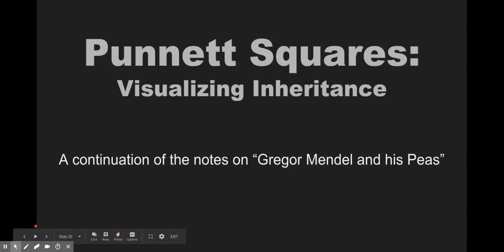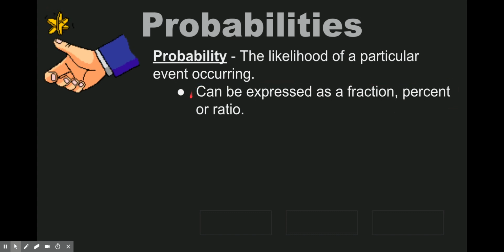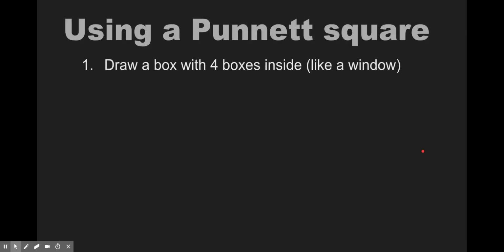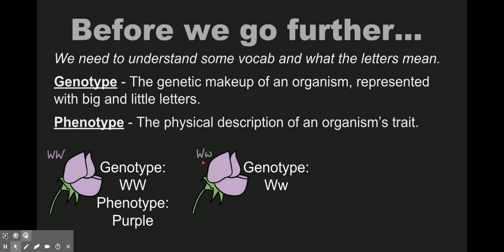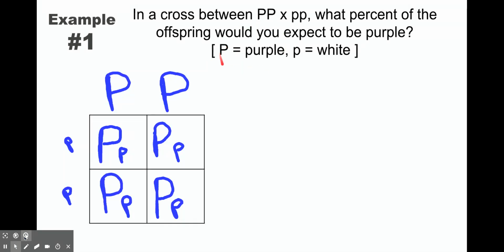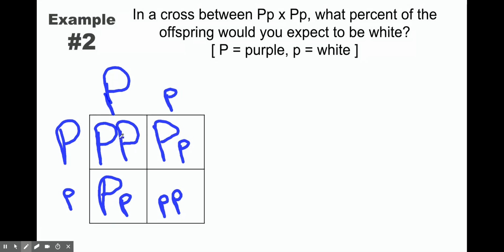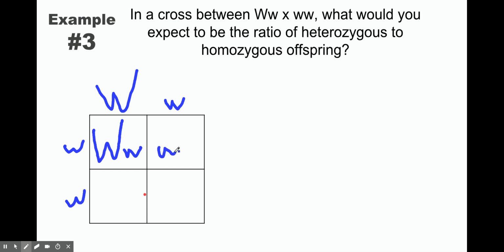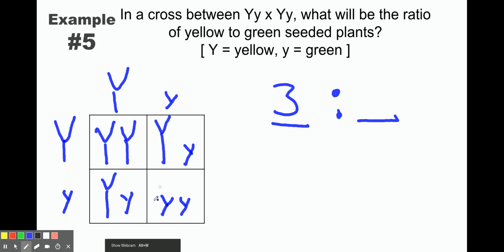An Introduction to Punnett Squares